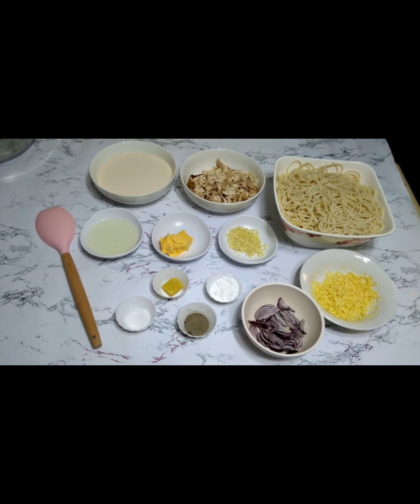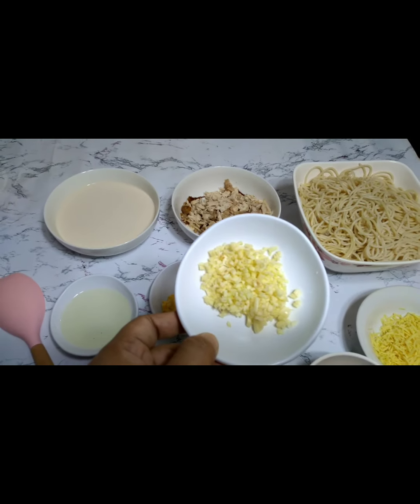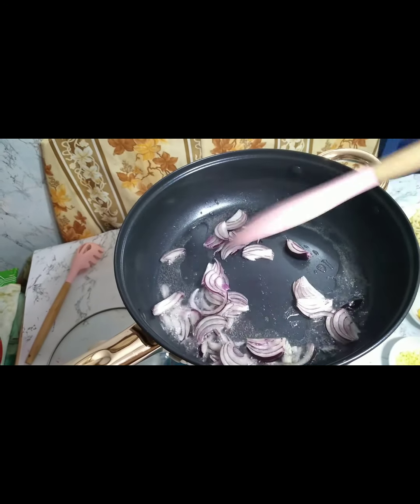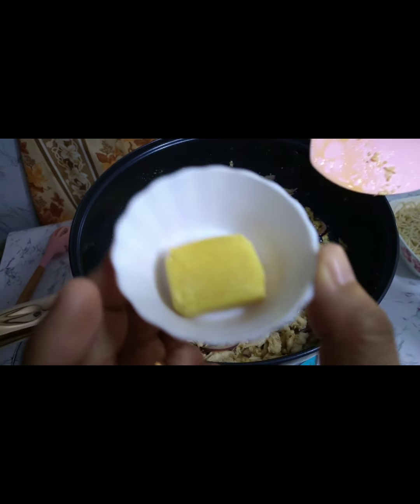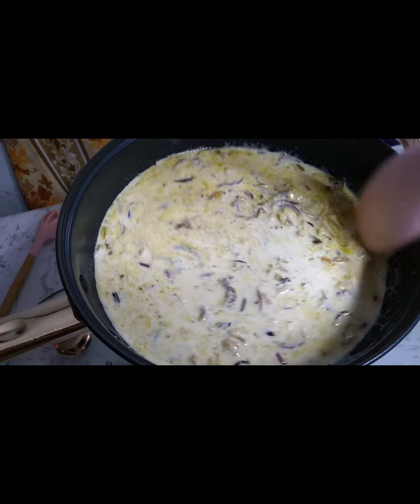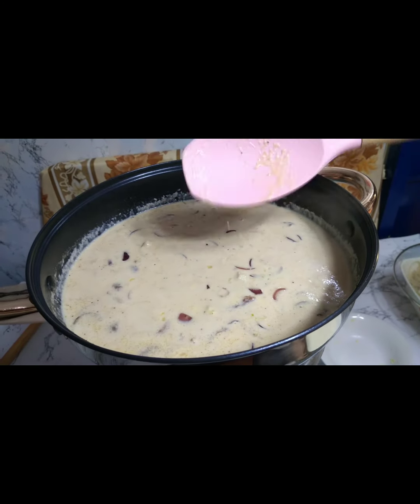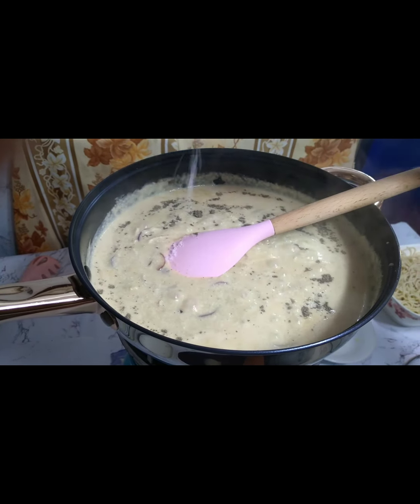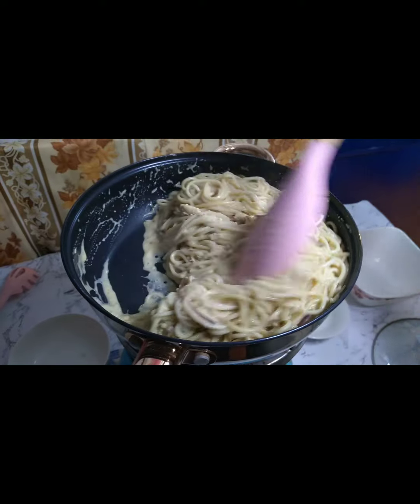Vlog#2_Pasta Alfredo made with leftover pasta and chicken lechon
Sayang naman yung mga natitira nating food sa bahay. So let's make a good, comfort food out of it 😉
I made pasta out of the leftover handa of my pamangkin the other day.